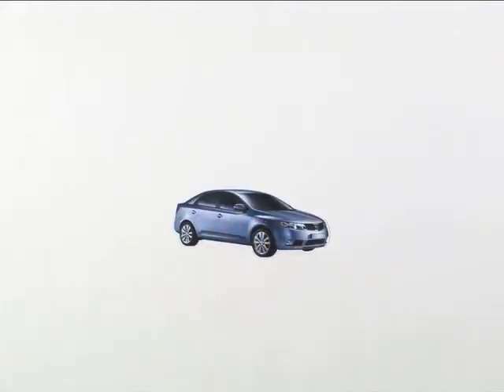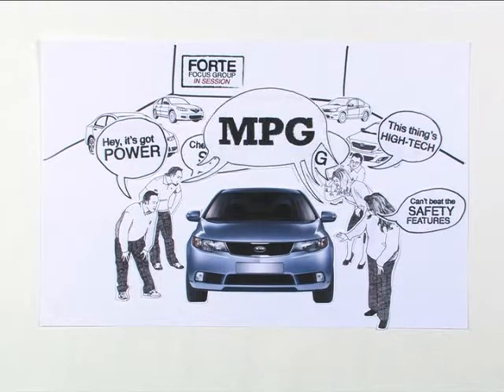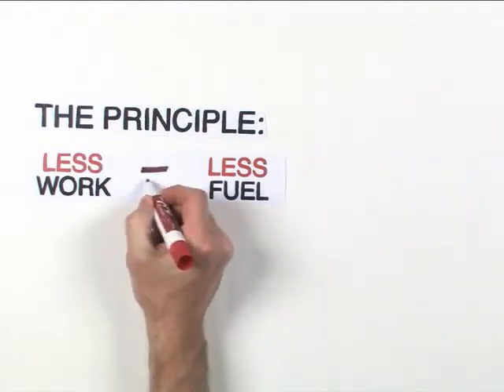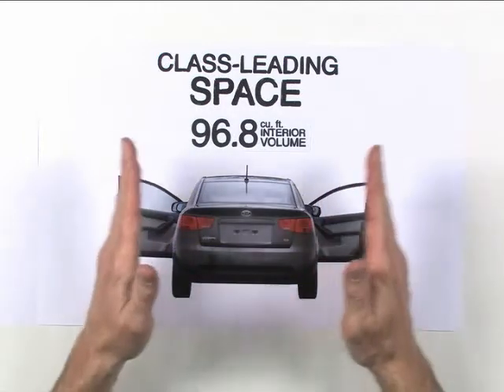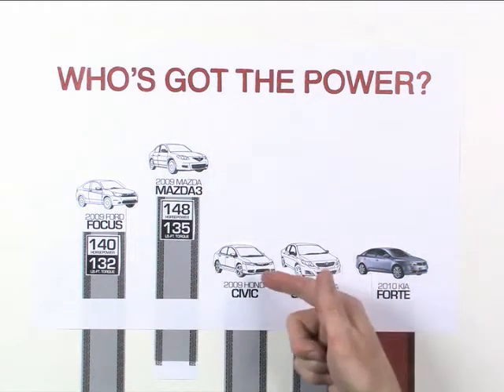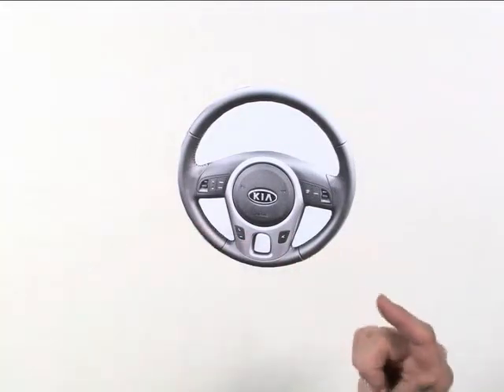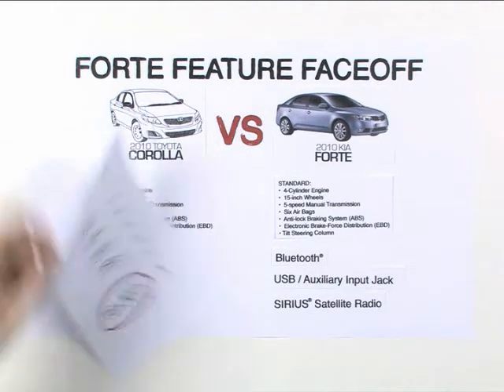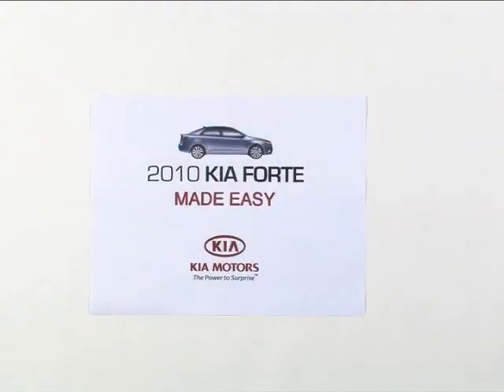Forte Made Easy Video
This is the new Forte video by Kia Motors. This videos shows all the info for the Kia Sales People. Visit Glendale Kia in Los Angeles to test drive the Forte.